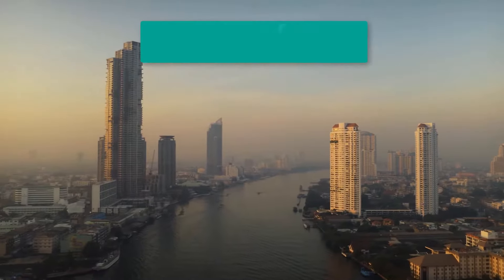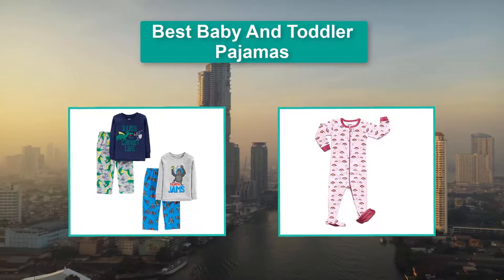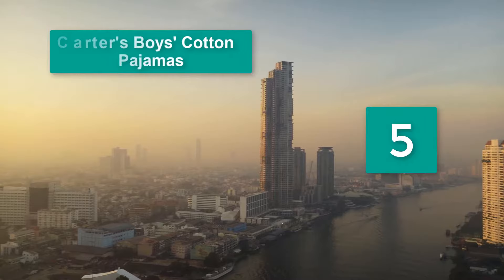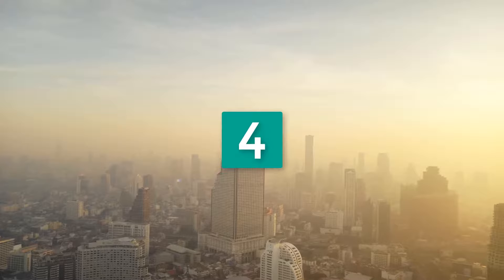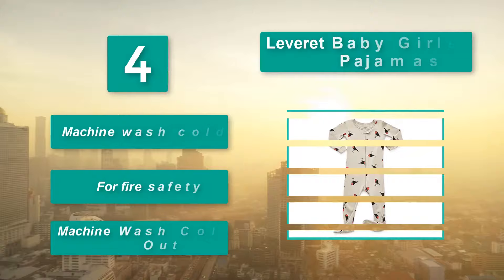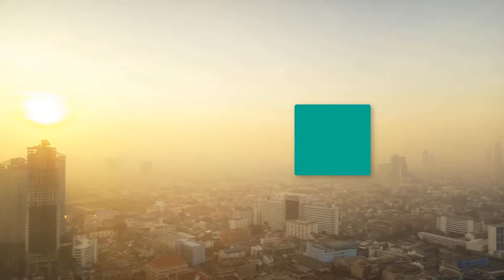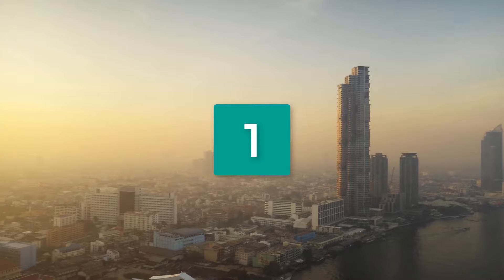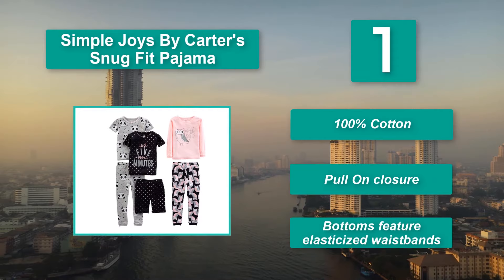▶️Toddler Pajamas: Top 5 Best Toddler Pajamas in 2021 - [ Buying Guide ]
✅To save you both time and money, we’ve narrowed down to some of the Best Toddler Pajamas brands and models.

Here are our Best Toddler Pajamas Reviews in 2021 that we offer for you today. Check out each item and compare the features included, to helping you make the best purchasing decision worth your money.

➥1. Carters Boys 12 Months-8 4 Piece Dog and Bear Face Pajama Set

➥2. Leveret Baby Girls Footed Pajamas Sleeper 100% Cotton Kids

➥3. Burt's Bees Baby Baby Boys' Unisex Pajamas

➥4. Owlivia Organic Cotton Baby Boy Girl Zip up Sleep N Play

➥5. Simple Joys by Carter's Baby, Little Kid, and Toddler Girls

To save you the hassle, we took the initiative to thoroughly research and compile to you this review of the best of Toddler Pajamas the market has in store for you at this point in time.

So It's a Perfect Time for buying your first Toddler Pajamas now.